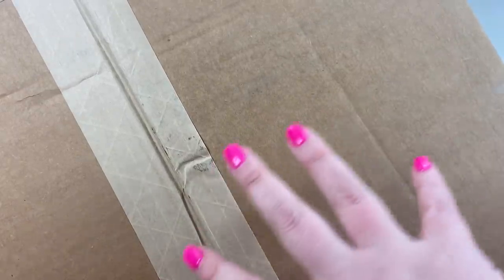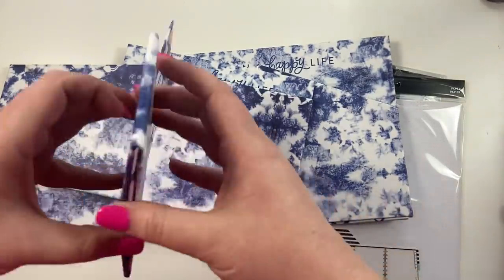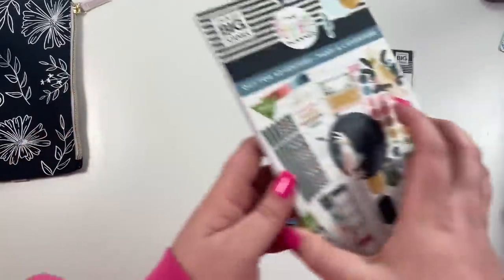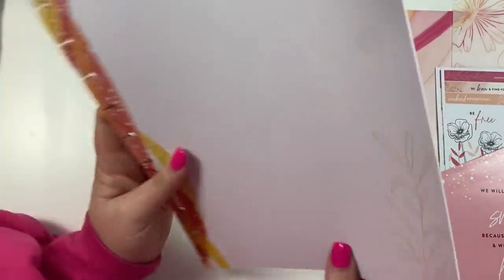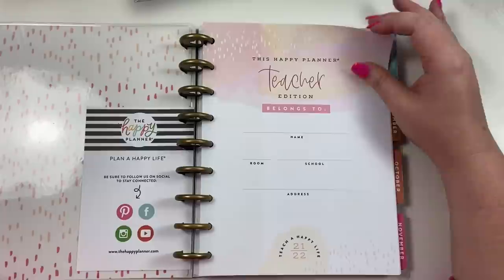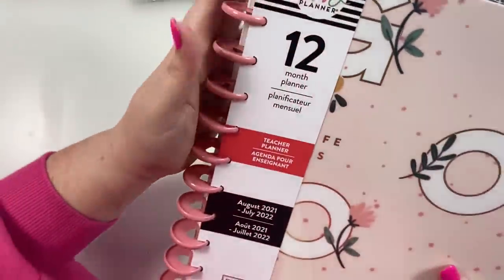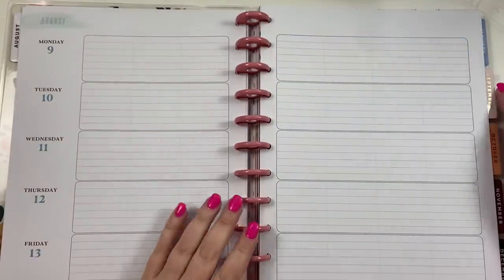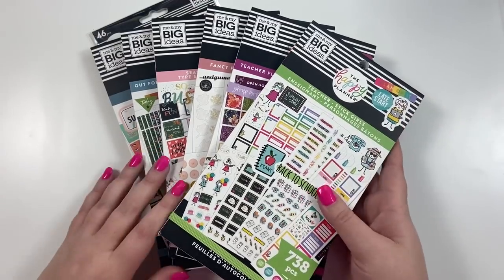The Happy Planner 2021 Teacher Release- Squad Mentor Unboxing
The Happy Planner sent me a box of items from their new Back to School Launch to share with you!!!
These items release on Friday, 4/23 at 9:00 am pacific (11:00 am central!)

→  Happy Mail
Heather Kell
Hurst, TX
76053